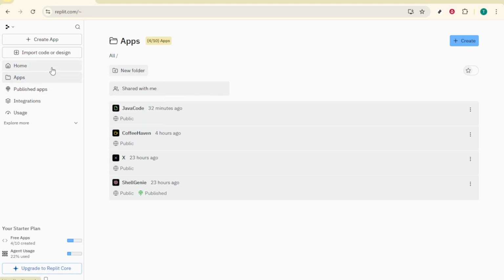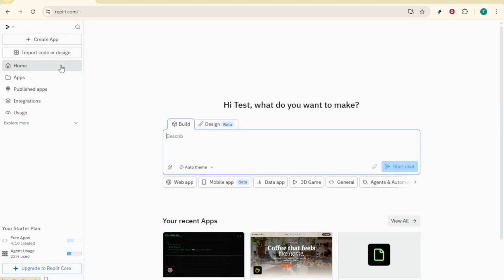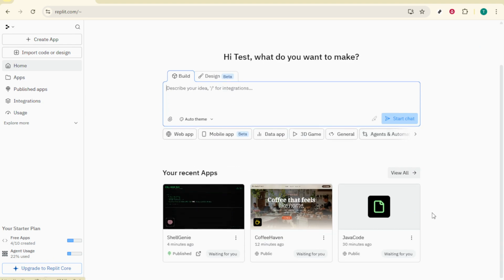How to Get Replit Core Team Plan [2025 Guide]